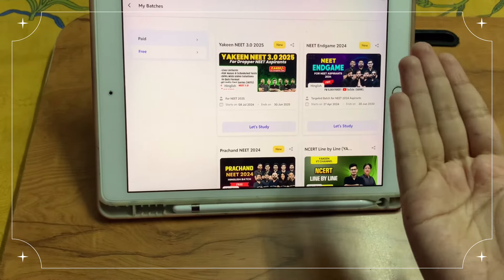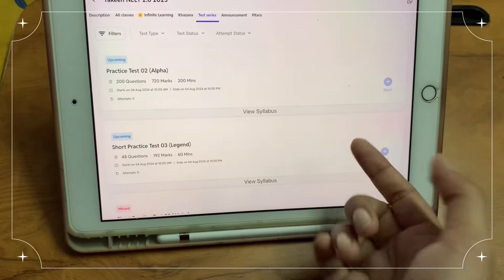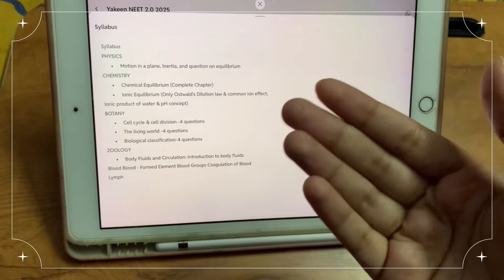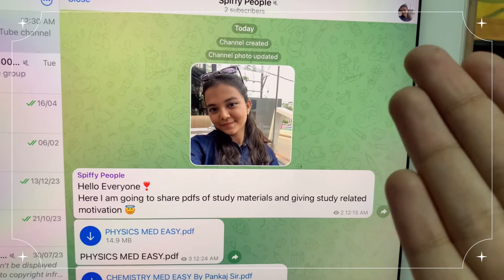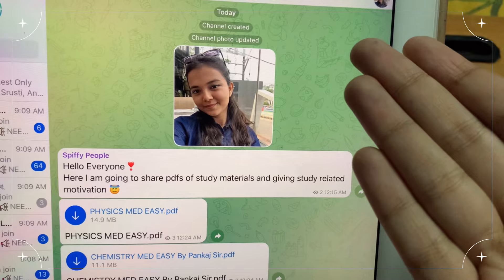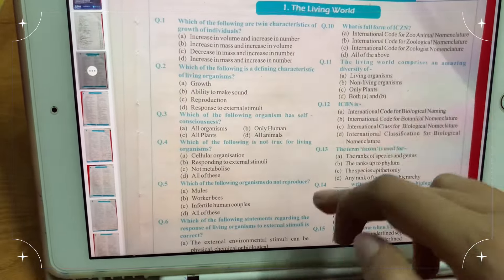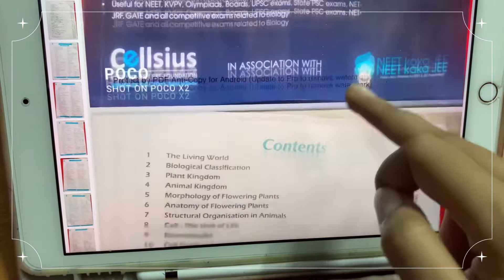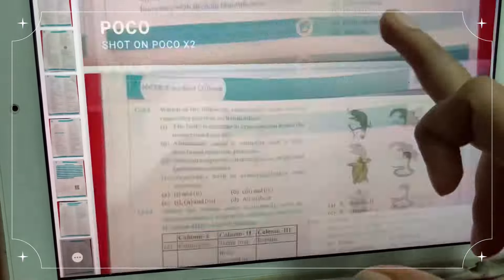PREPARING FOR PHYSICS WALLAH TEST💖🎀 |NCERT NICHOR BOOK REVIEW| NEET 2025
Hi!
Saina here !

In this video I shared A day of my preparation for Test of Physics wallah  for NEET 2025

Free Music for Videos 👉 Music by Cael Dadian - Quiet Life of Desperation

Free Music for Videos 👉 Music by Sarah Bossetti - Half of the Bad

Free Music for Videos 👉 Music by Taylor Van Cleave - this is a bad one